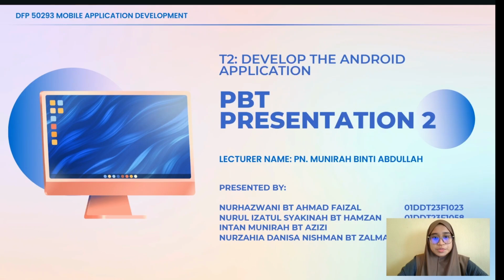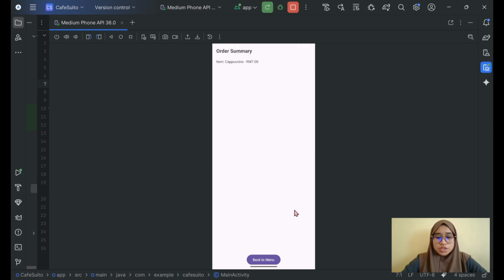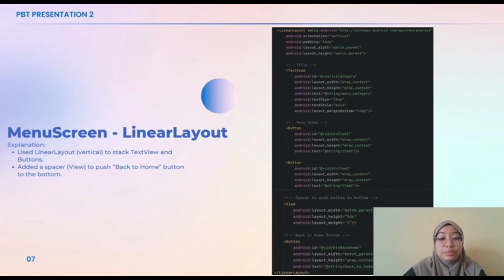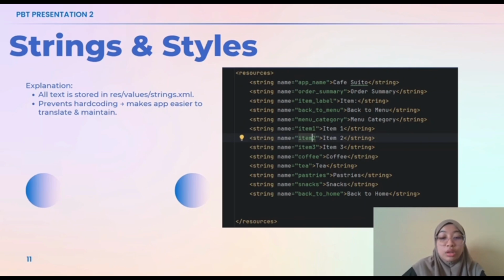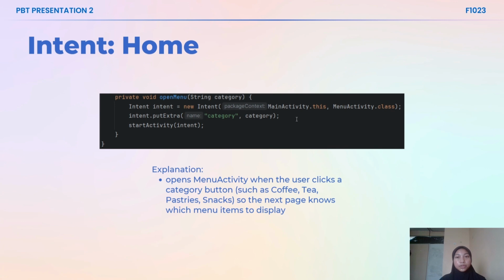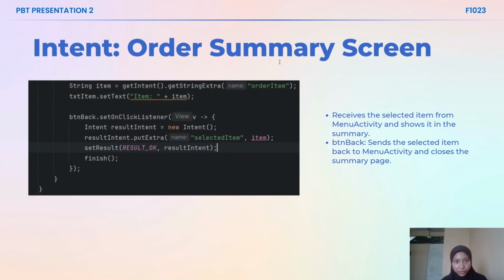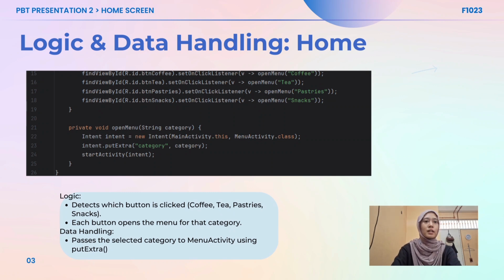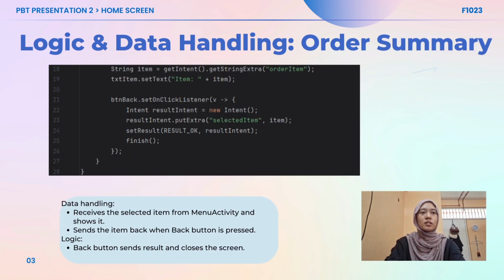PBT 2 Presentation DDTP5B